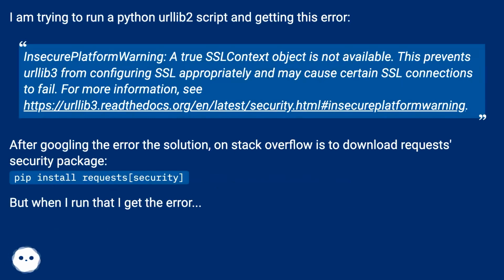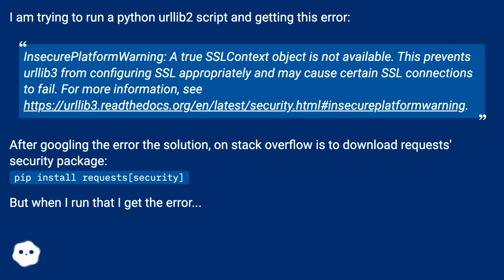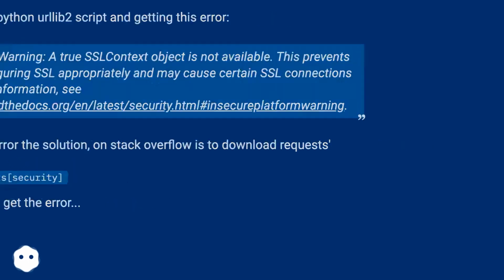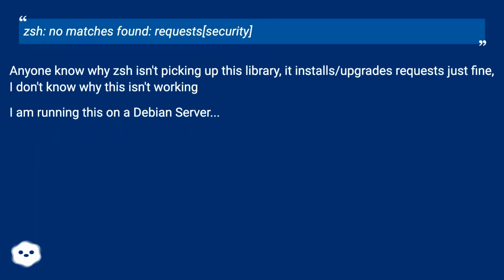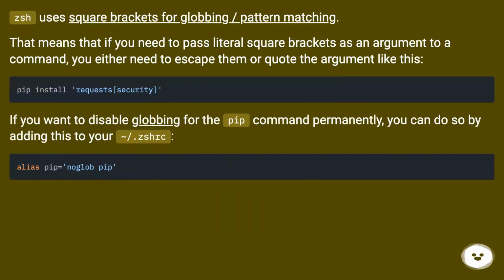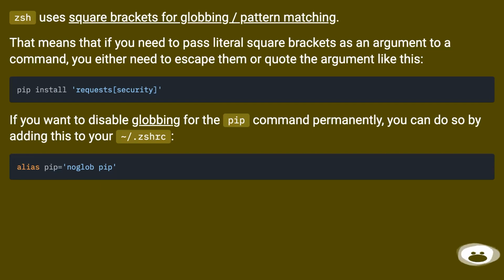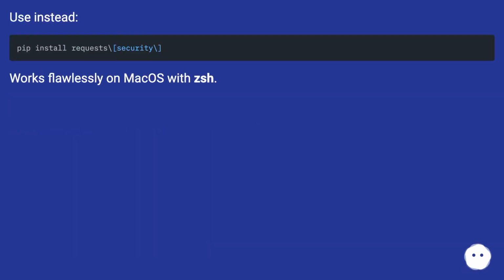zsh: no matches found: requests[security]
Chapters
00:00 Zsh: No Matches Found: Requests[Security]
00:49 Accepted Answer Score 595
01:22 Answer 2 Score 5
01:36 Thank you